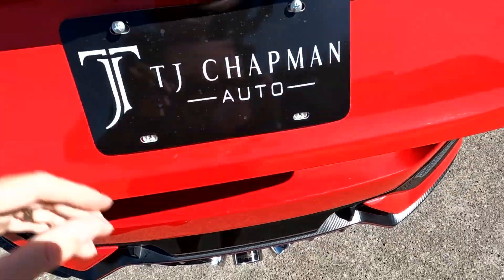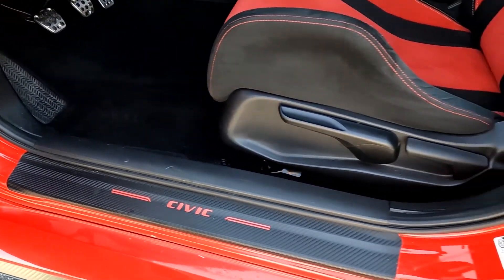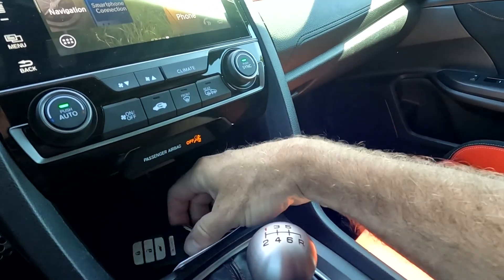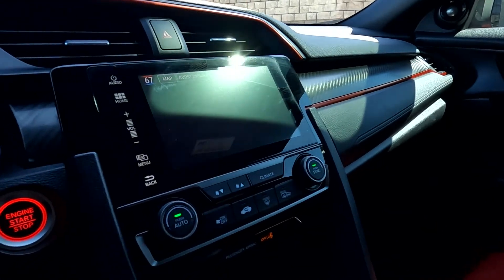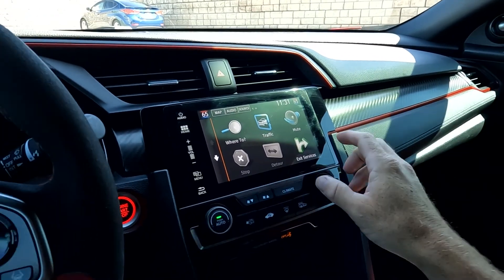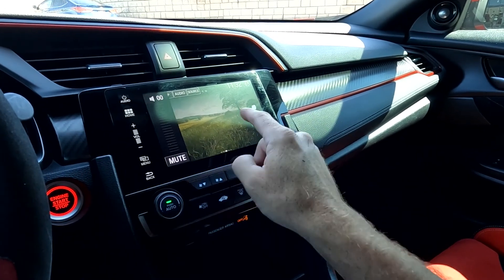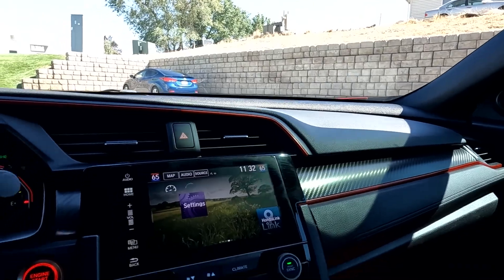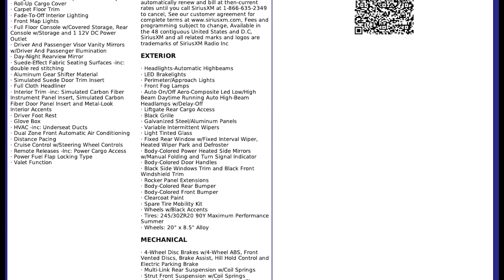2021 Honda Civic Type R Touring For Sale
Civic Type R Touring FWD 6-speed Standard trans, 10k mi!, $47,950 Retail Value, Branded title
+ Navigation
+ Distance Pacing
+ Bluetooth
+ Back-up camera
+ Sport mode & +R modes